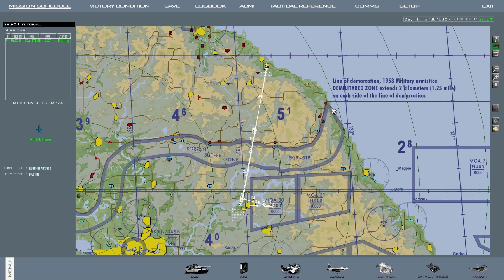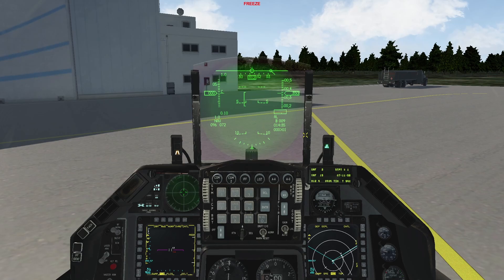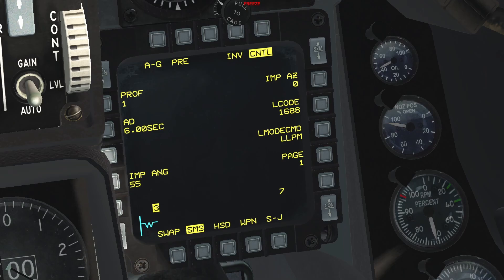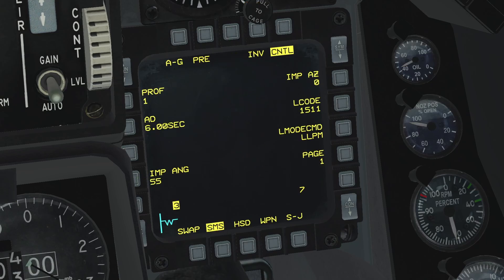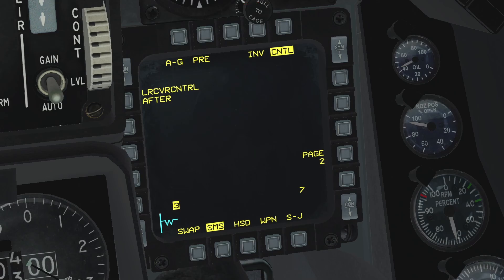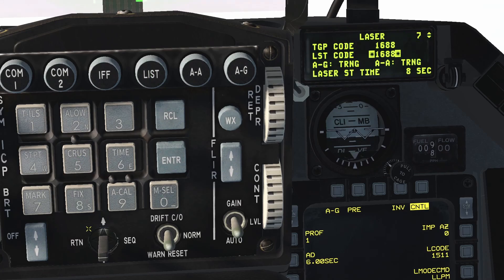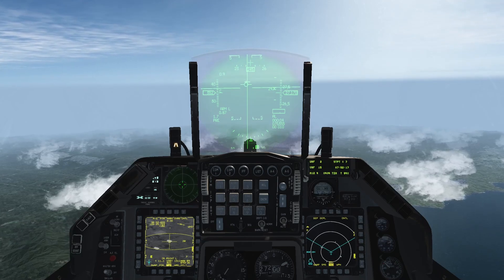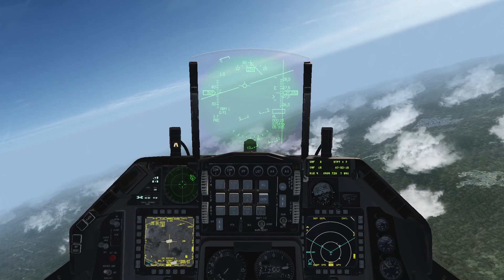Falcon BMS 4.37 Tutorial - GBU-49 and GBU-54 LJDAMs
A tutorial that demonstrates how to employ Laser Joint Direct Attack Munitions (LJDAM), especially how to configure them to be laser guided.
If you're not familiar with either the usage of JDAMs or LGBs I strongly recommend watching the videos linked below before watching this one:

Chapters:
0:00 - Introduction
0:37 - Preparation
1:18 - Setup inside the aircraft
5:50 - Deploying the weapon in Laser Guided mode
7:57 - Outro

My system specs:
CPU: i7-10700
GPU: NVIDIA 3070
32GB of RAM